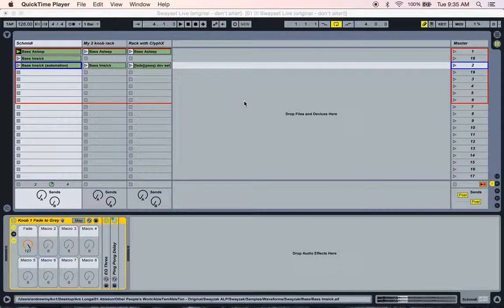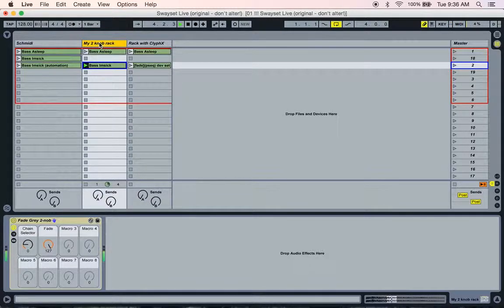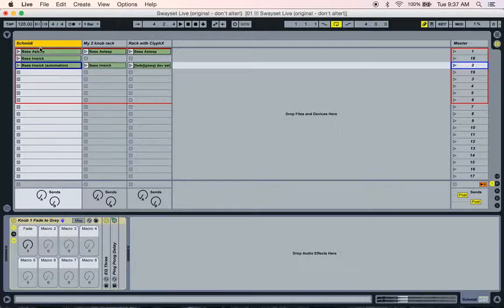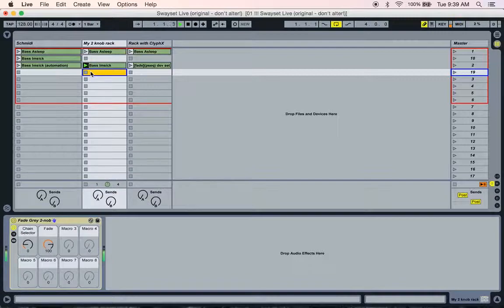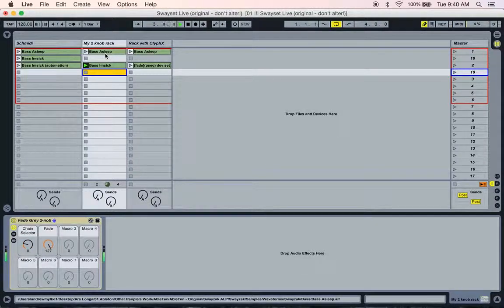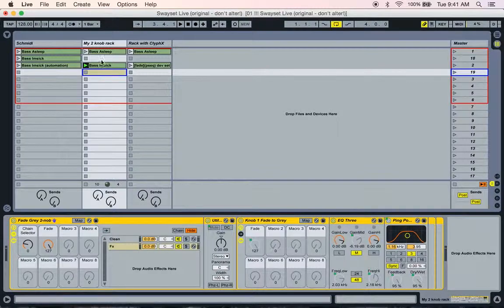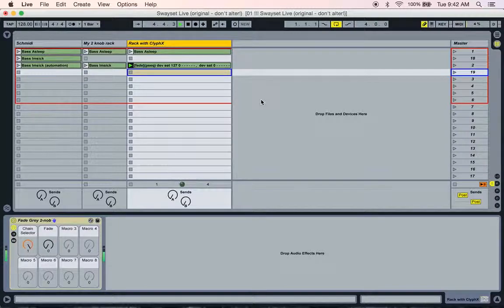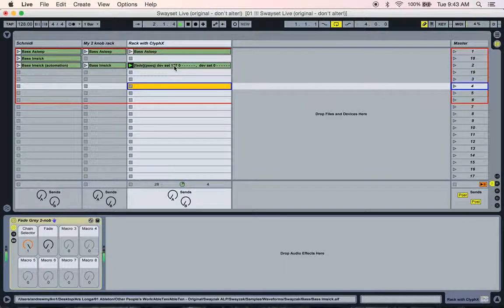Strategies for using Fade-to-Grey in Ableton (ClyphX)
Sorry about the sound quality. I need to get Soundflower running on this new machine, and maybe drink more coffee before doing a demonstration video!

Nevertheless, I hope it demonstrates the point. If you can think of other or better ways to do something like this, please post a response :)